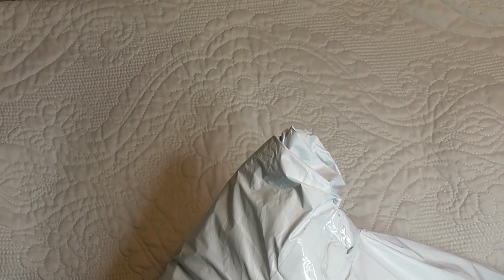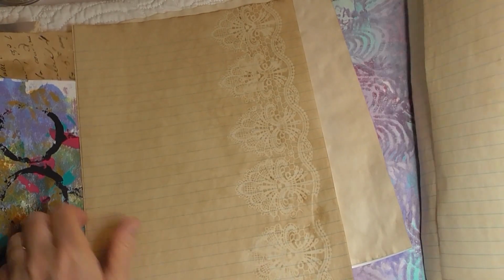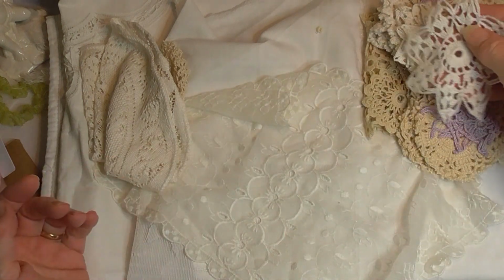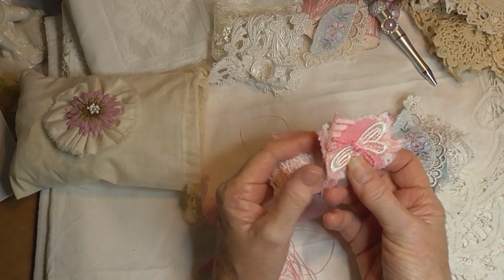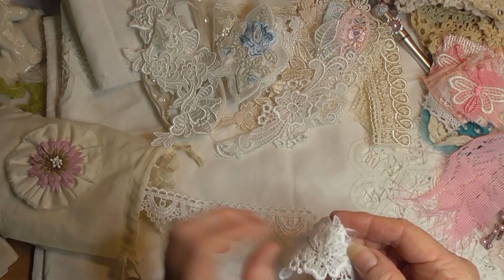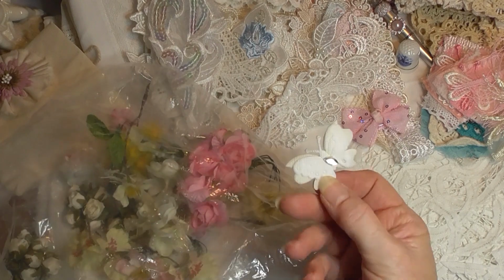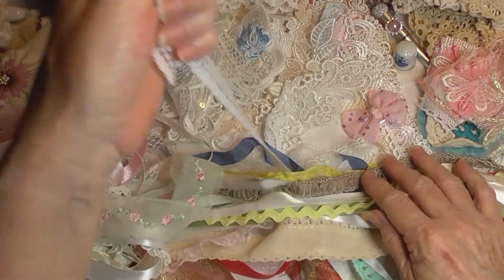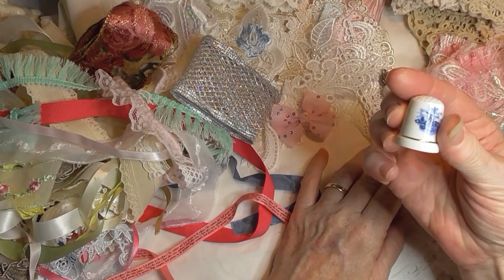Wonderful Happy Mail from Gail FAVAof4 ❤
Thank you so so much Gail, this was such a lovely fun package to open :) xxx